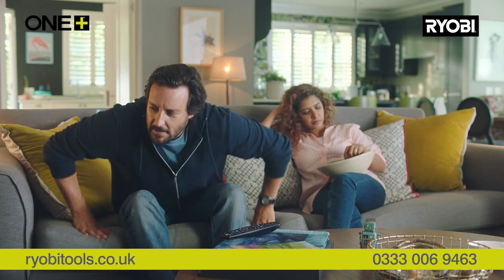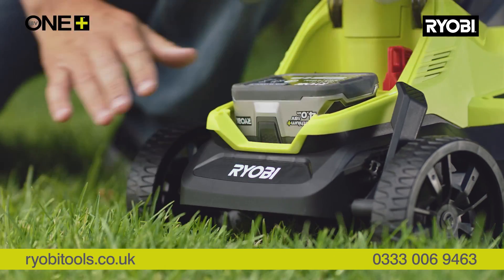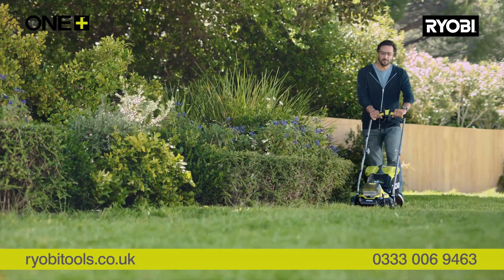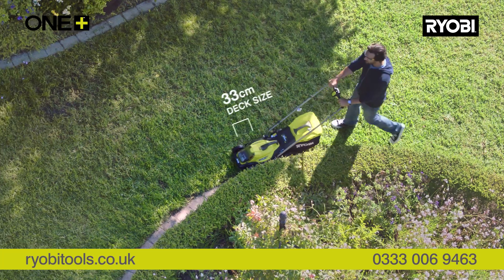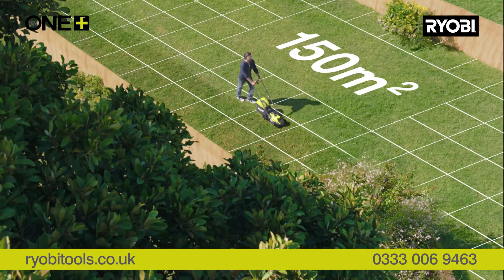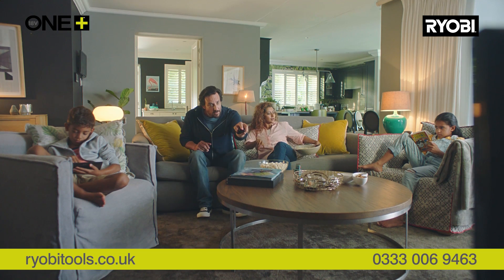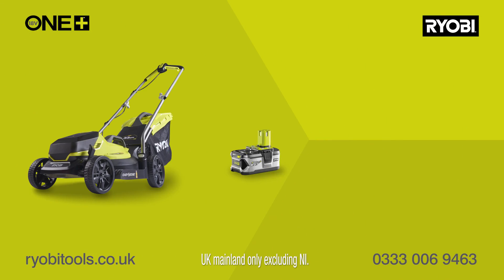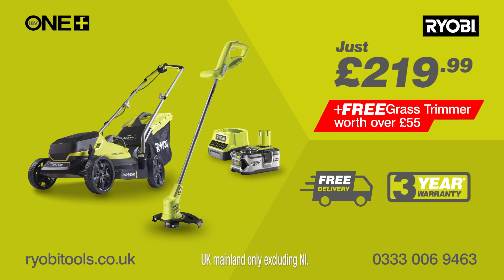18V ONE+ Cordless 33cm Lawnmower & 25cm Grass Trimmer [60"]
18V ONE+ Cordless 33cm Lawnmower & 25cm Grass Trimmer

The Ryobi 18V ONE+™ RLM1833BLT1825M Cordless 33cm Lawn mower & 25cm Grass Trimmer Starter Kit is perfect for shaping small to medium gardens. Designed to be compact and lightweight, the lawnmower contains a 33cm cutting blade and can be easily maneuvered around the garden.
Featuring a 5-position cutting height adjustment (from 25-65mm), it gives greater flexibility when cutting over all types of terrain. The innovative EasyEdge™ grass comb feature allows you to mow right up to the perimeter of your lawn. Incorporating an ergonomic handle design, with 3-height positions to accommodate all users, which also folds down along with a collapsible grass catcher for easy and compact storage. Addition features include a mulching plug and 35L grass catcher bag.

The FREE ONE+™ Cordless 25cm Grass Trimmer which is ideal for maintaining fine grass and keeping edges pristine. Featuring Ryobi’s innovative EasyEdge™, it is designed for quick transitions between edging and trimming modes for added versatility. Incorporating an all metal boom for durability while keeping weight low and a two-handle design for improved ergonomics and Auto-Feed spool and 1.6mm line for line trimmer.

This is a starter kit - 4.0ah Compact Lithium+ battery and charger are included.